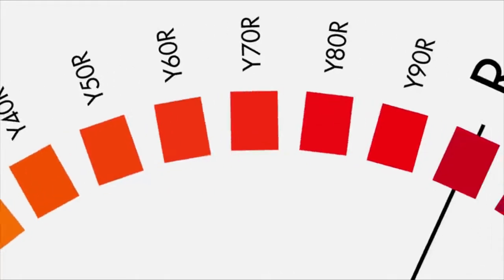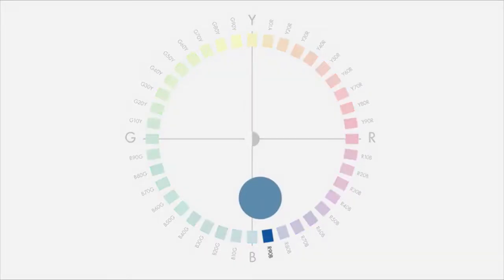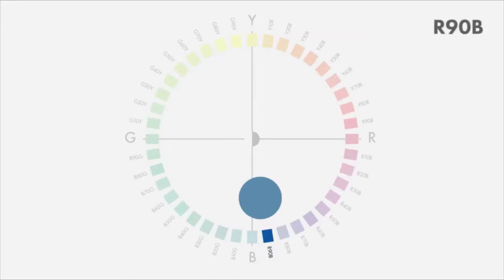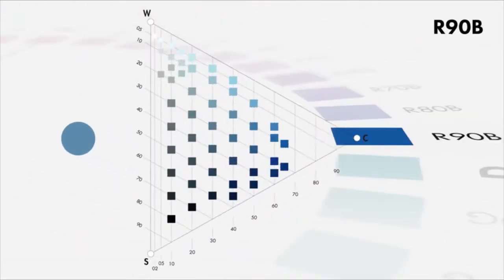شركة بلو للاصباغ الايطالية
دورة تعليمية في اختيار اللوانك